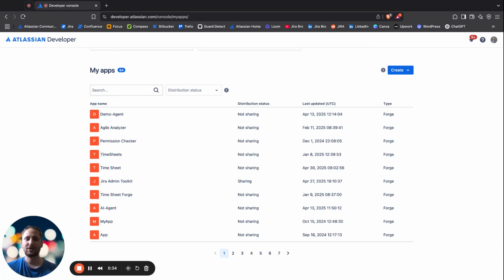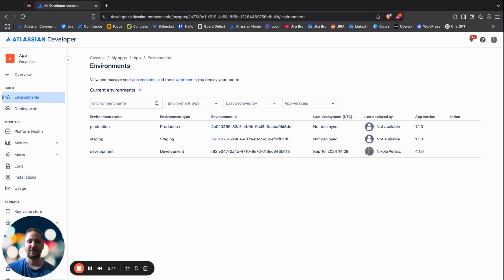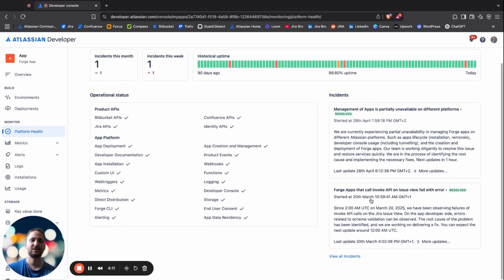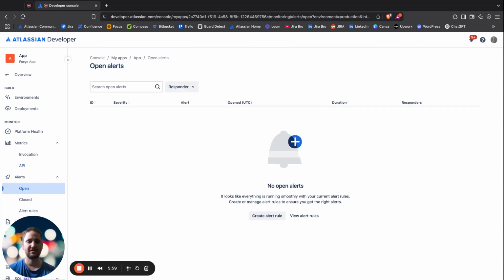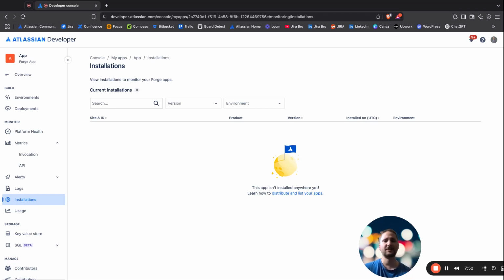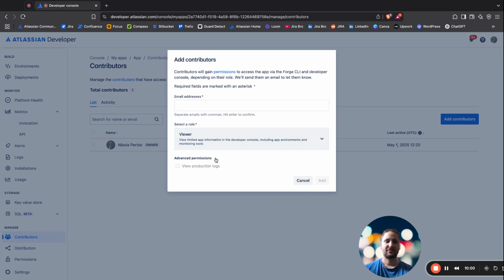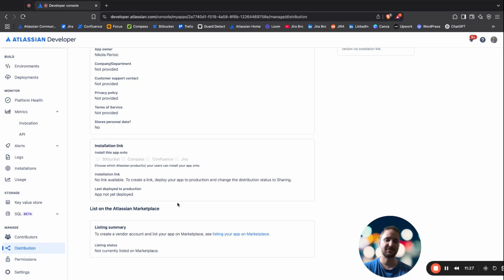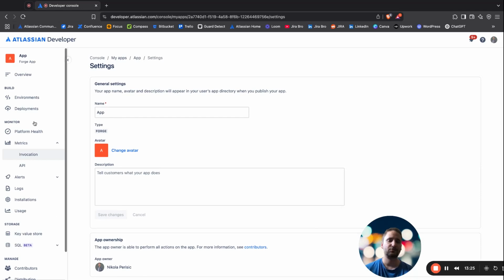How to use Atlassian developer console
Discover how to streamline your Atlassian app development with the Atlassian Developer Console! In this walkthrough, you’ll learn how to:

🚀 Create, test & deploy Forge and Connect apps

🛠 Access logs & metrics for real-time debugging